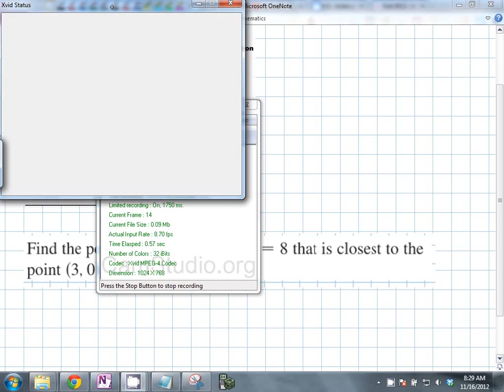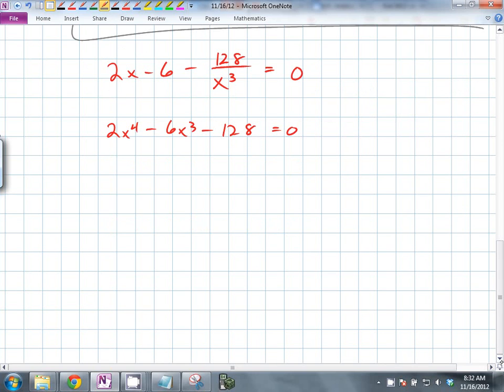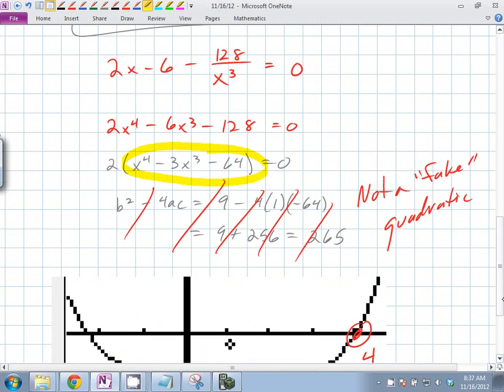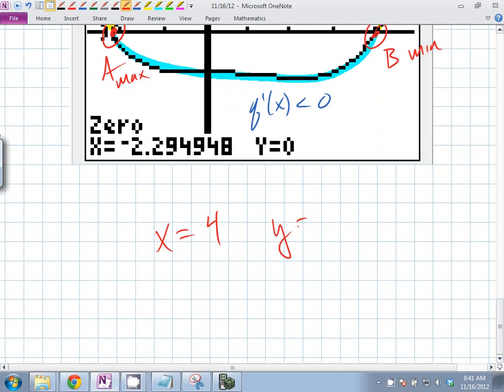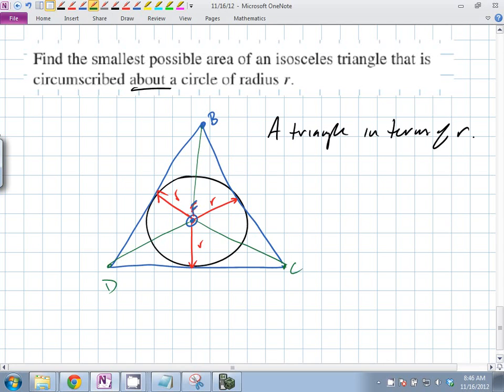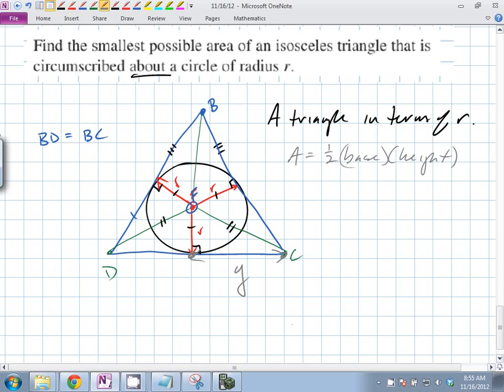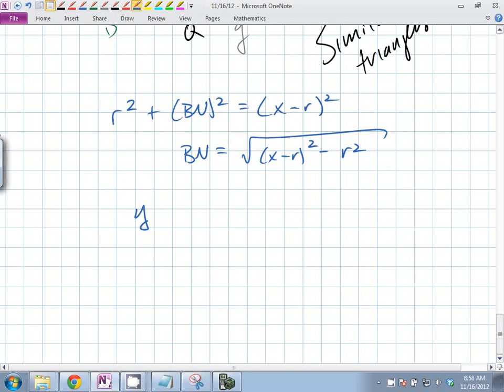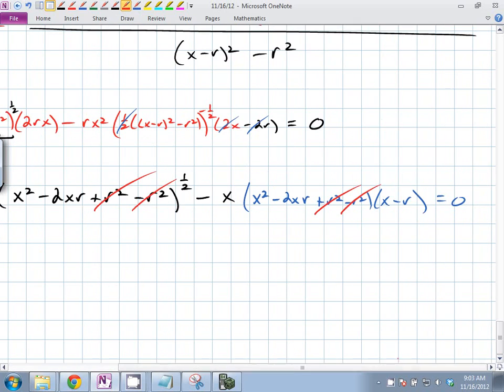11/16/12 - A Block - AP Calculus AB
We wander around in the world of optimization problems. We find out the similar triangles are powerful and that algebra can be really tough! PDF notes